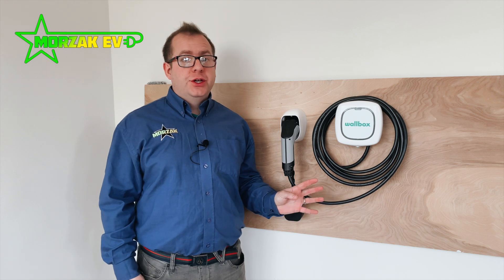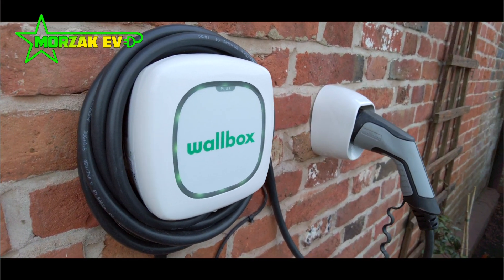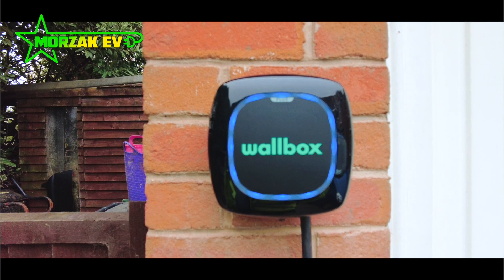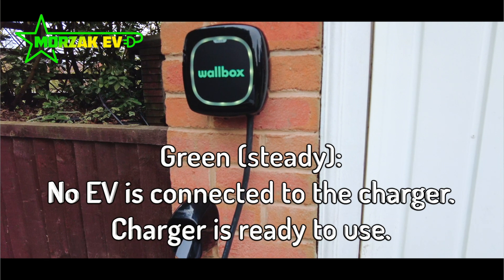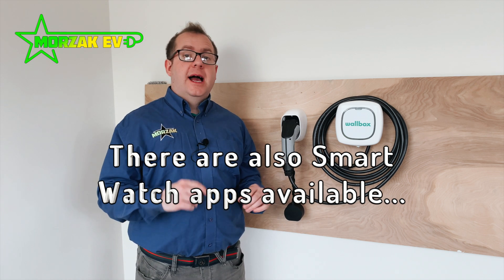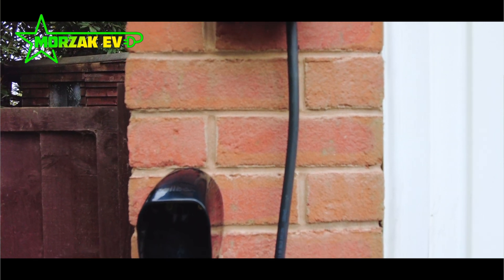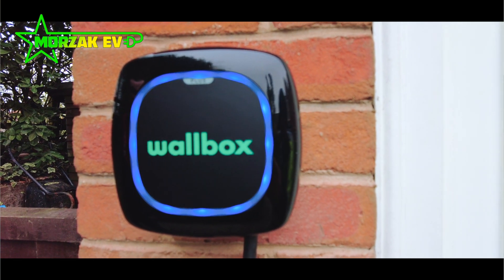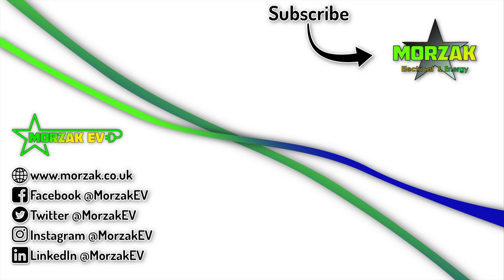Wallbox Pulsar Plus - A small neat tethered charger that looks great, and is also pretty smart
This video introduces the Wallbox Pulsar Plus, one of the smallest neatest EV charging solutions for your home or business, and it's also quite smart.